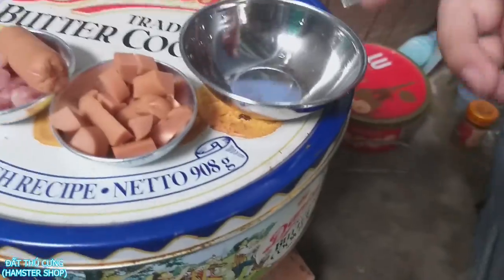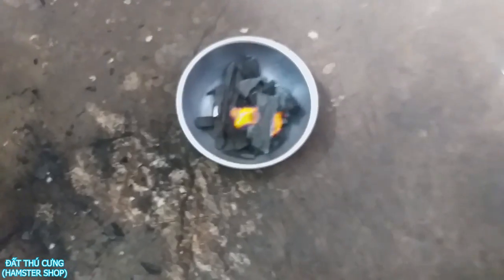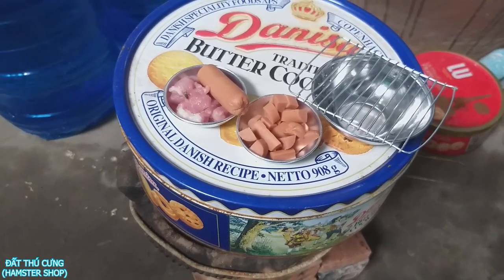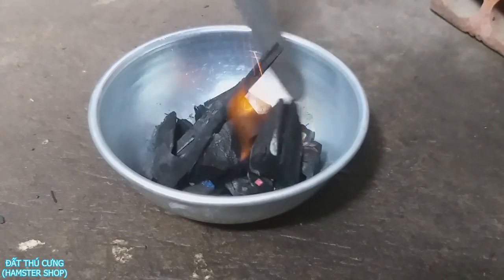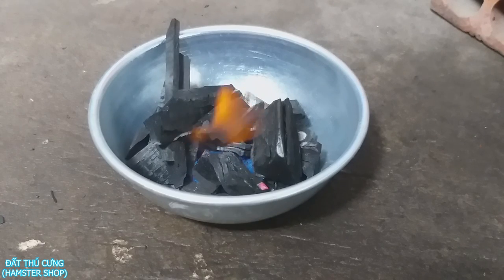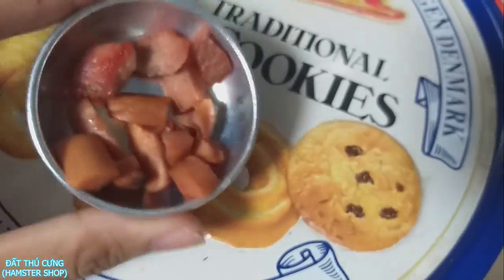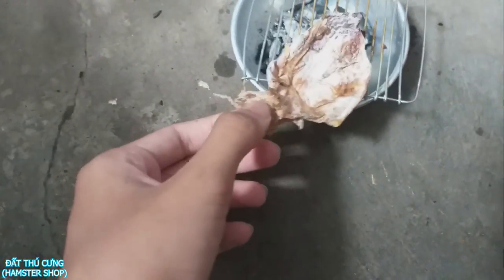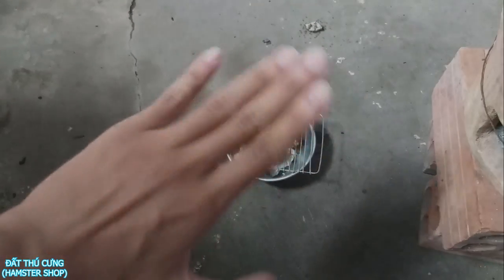LÀM TÔ ĐỒ NƯỚNG KHÔNG CAY , KHỔNG LỒ CHO HAMSTER | nấu ăn cho hamster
Cảm ơn các bạn đã xem video và đừng quên để lại 1 like đăng ký để ủng hộ mình nha, đồng thời để lại cảm nghĩ của bạn bên dưới để kênh ngày càng phát triển...

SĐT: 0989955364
=== CHÚC CÁC BẠN CÓ MỘT NGÀY TỐT LÀNH ===